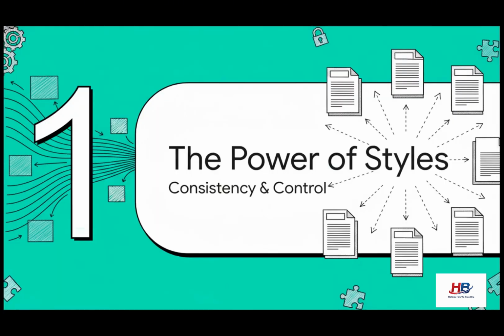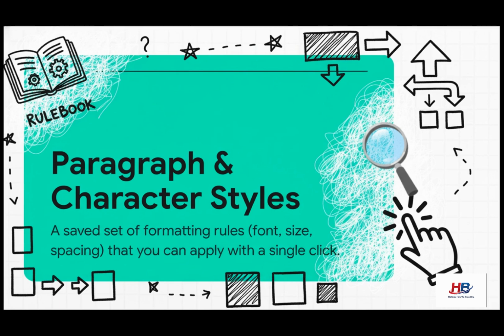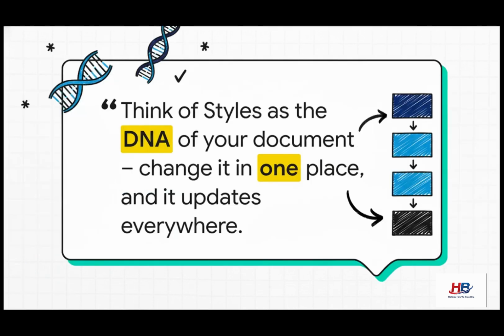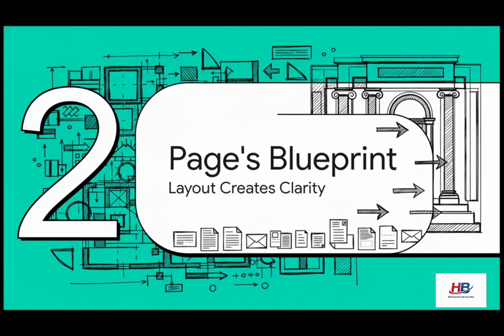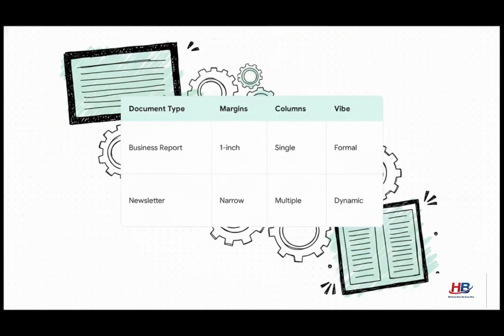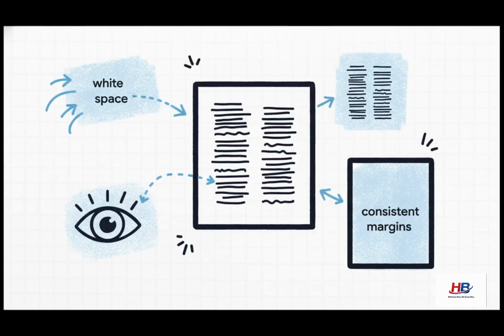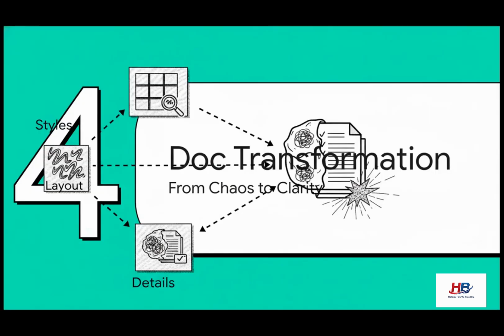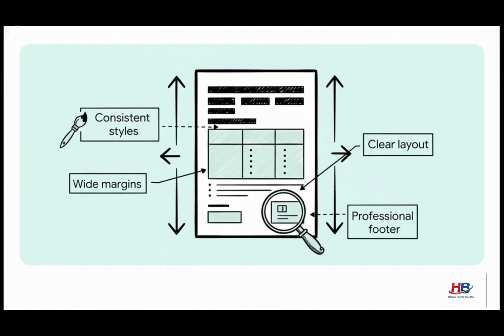Document Formatting and Layout